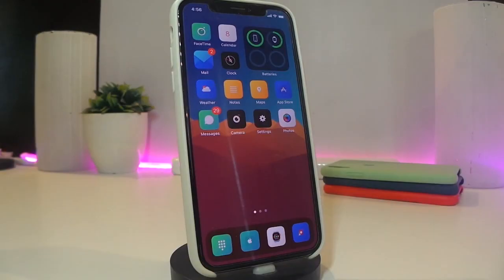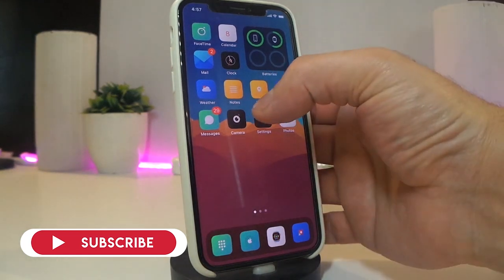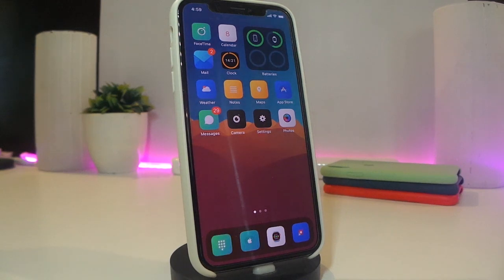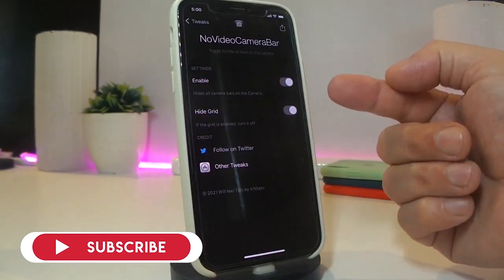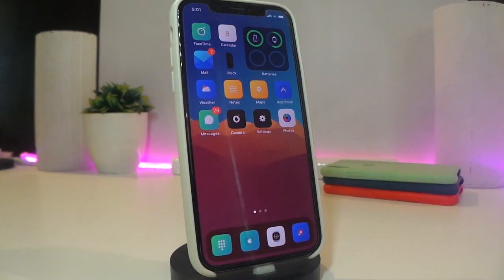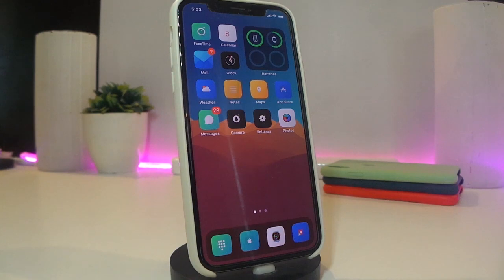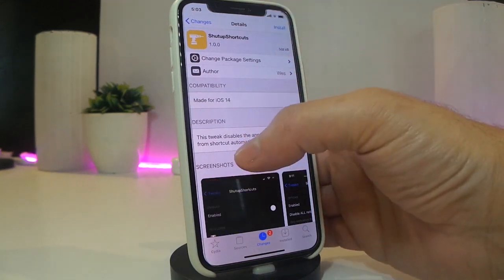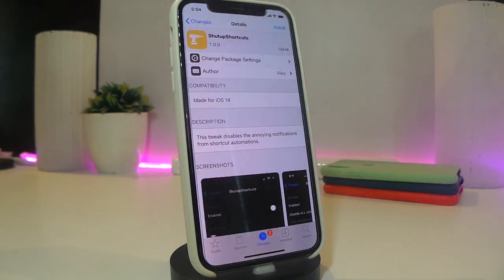TOP NEW Cydia Tweaks for iOS 14 Jailbreak on iOS 14.8! Unc0ver / Checkra1n / Taurine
Tweak List:
Theme: Lotus
Unc0ver tutorial: